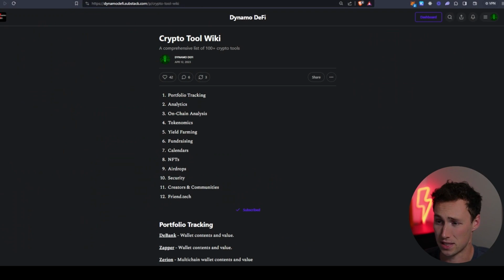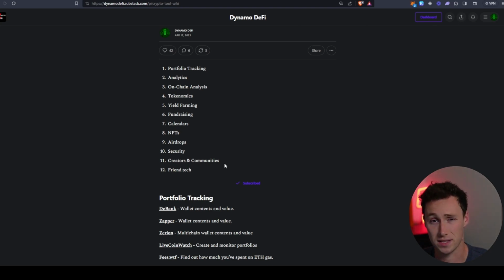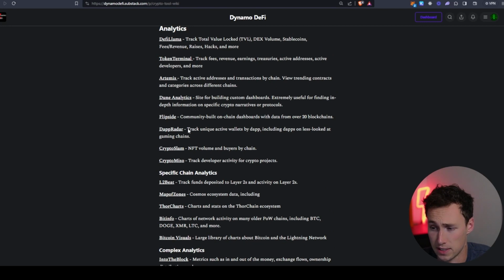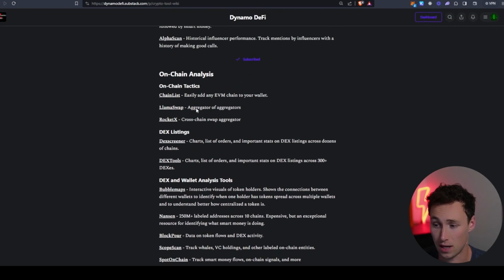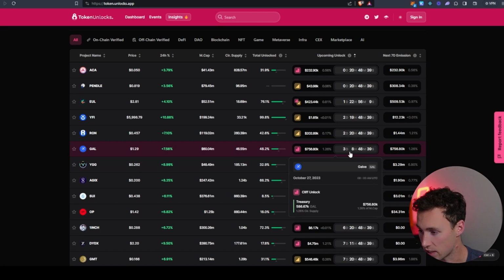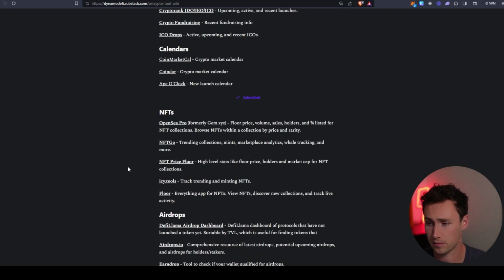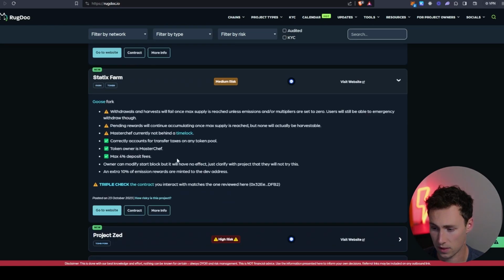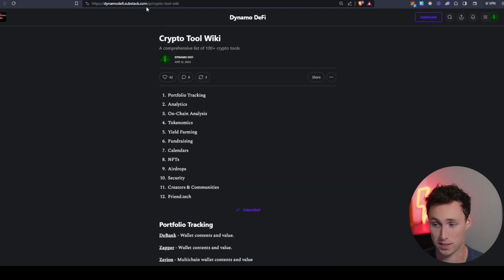I found over 100 crypto tools (for research, airdrops, security and more!)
In today's video, I showcase a list I made with over 100 tools to help you with your crypto research, investing, and use.

0:00 Intro
0:29 Tool List Overview
2:31 Detailed Tool Walkthrough